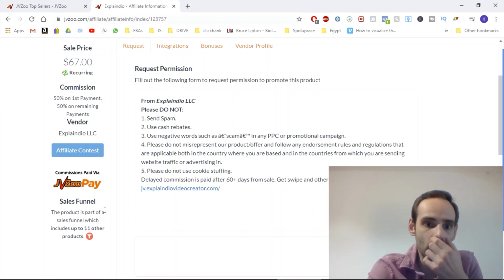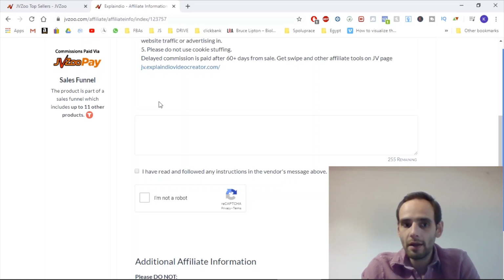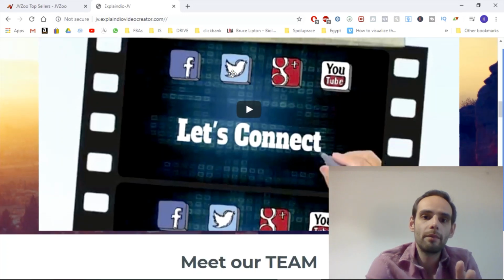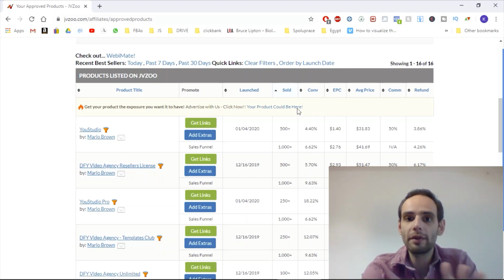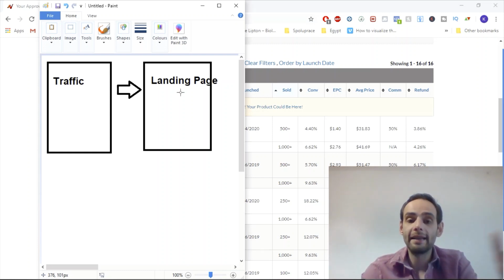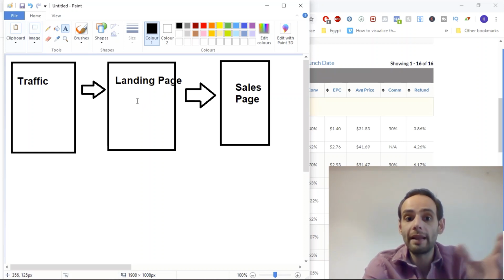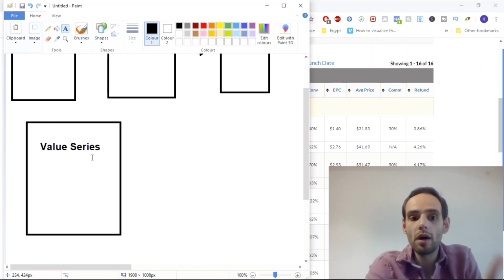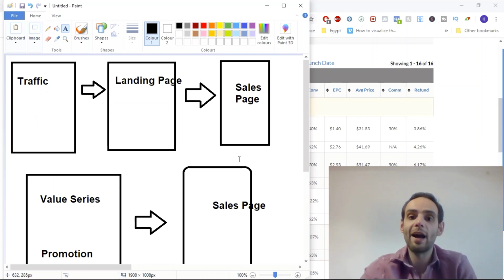JVZoo Affiliate Marketing Tutorial - How To Promote JVZoo Products Without A Website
Unlock The Secret Method That I Use To Generate 6-Figures Without Spending A Dime

About:
In this video I'm going to show you JVZoo Affiliate Marketing Tutorial. We are going to talk about how to choose the right products and what to look for in them. I'm going to give you JVZoo Affiliate Marketing Tutorial on how to get approved to sell the product. Moreover, I'm going to explain to you why most affiliate marketers never seem to create a sustainable online business and will show you exact steps you can do, to get head and shoulders above the rest of the markets.
I will give you the exact step by step strategy that sells!

Are you full of questions what JVZoo product you should actually choose? Are you looking at detailed information how to promote JVZoo products as an affiliate marketer without creating a website? In this JVZoo video, I’m going to answer all of your questions you might possibly have.